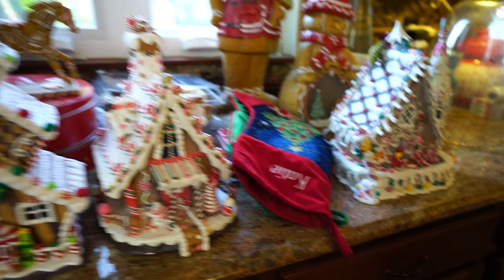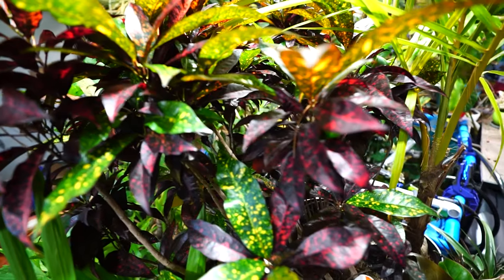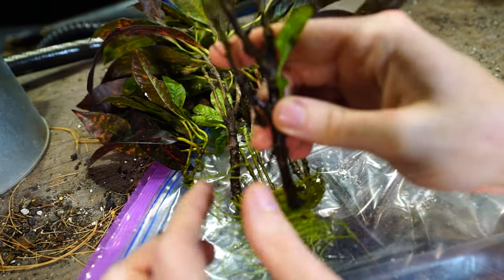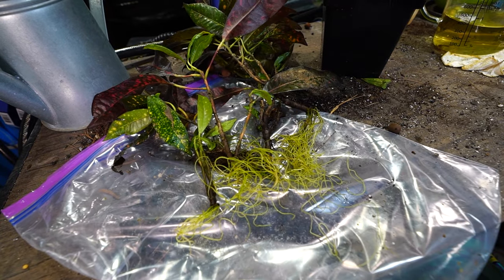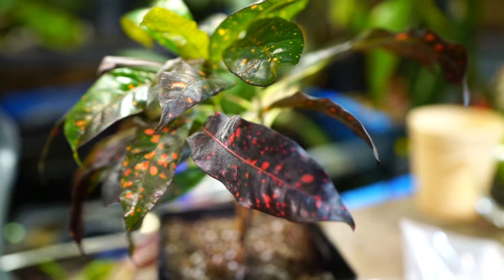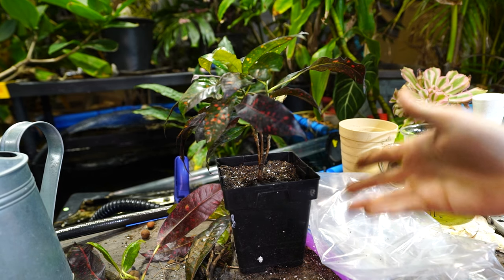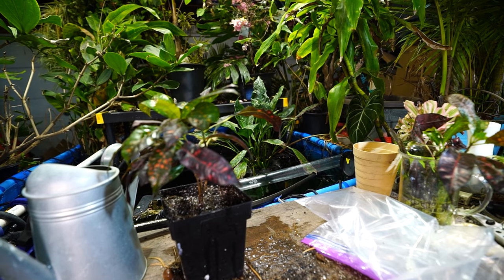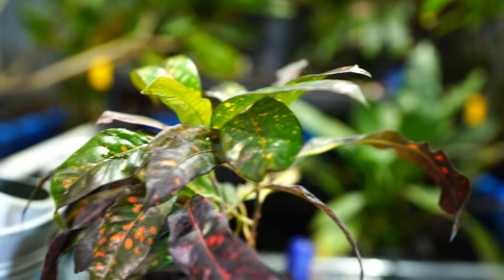Grow Croton From Cuttings In Water - Water Propagation Vs Soil Propagation